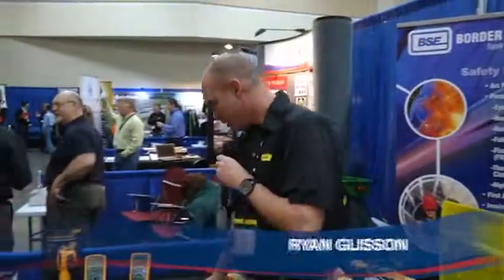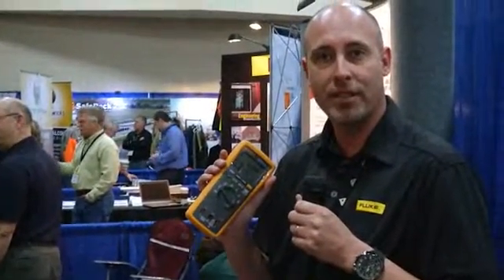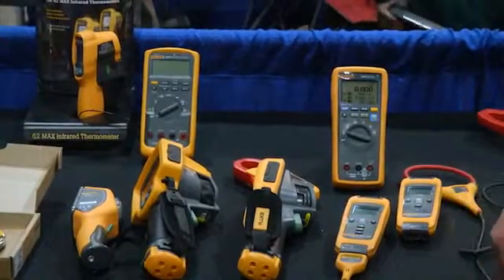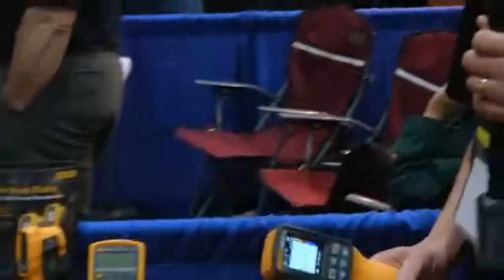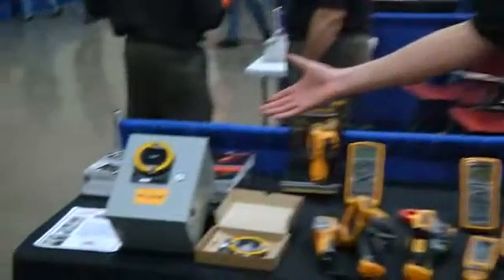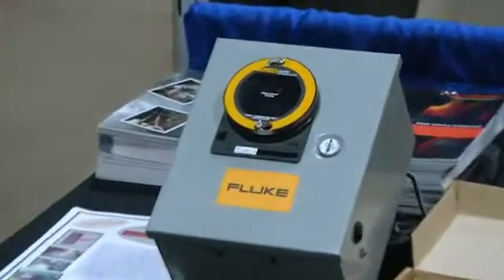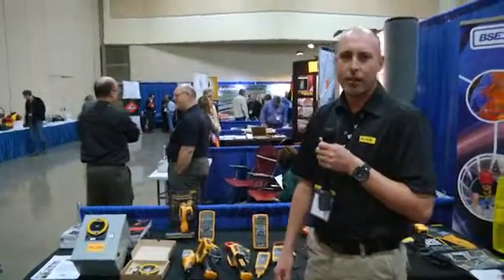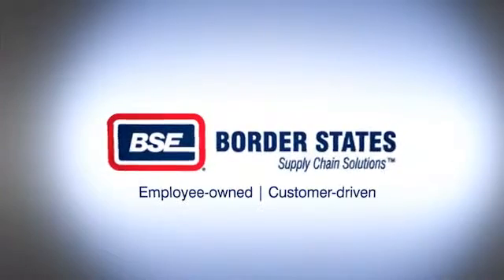Fluke | Border States Electric